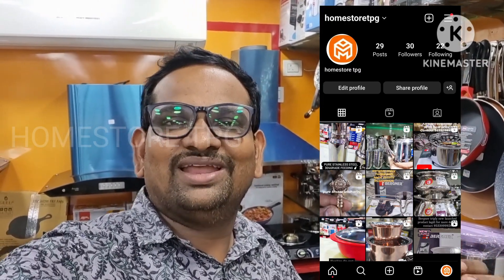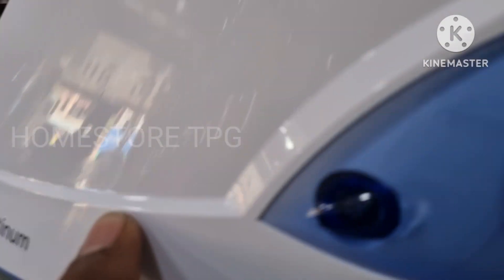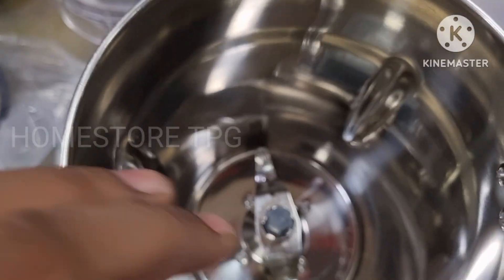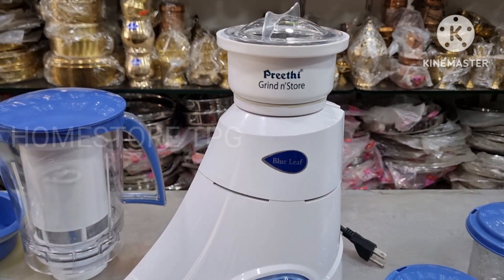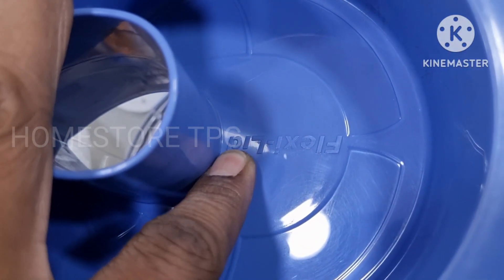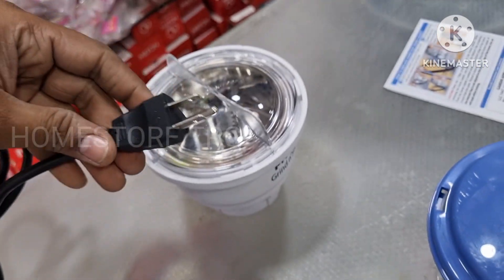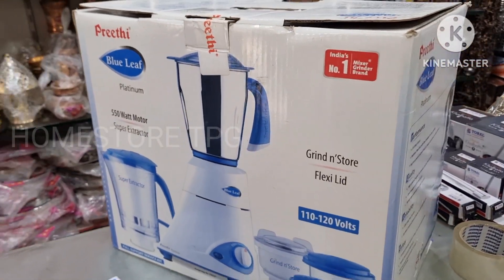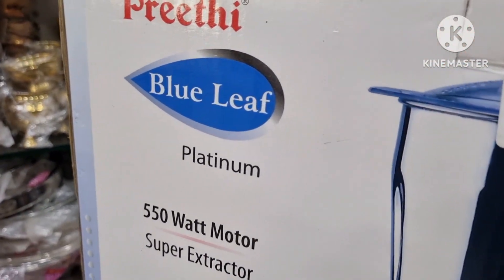అమెరికా(USA) వెళ్ళే వాళ్ళు ఈmixyనే తీసుకెళ్తారు PREETHI USA-CANADA110-120VOLTS MIXY UNBOXINGతెలుగులో